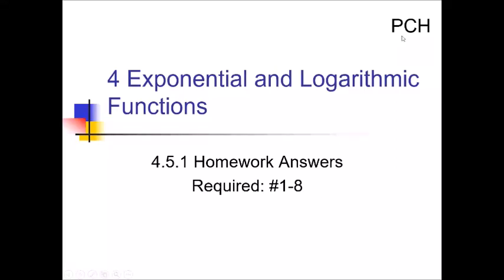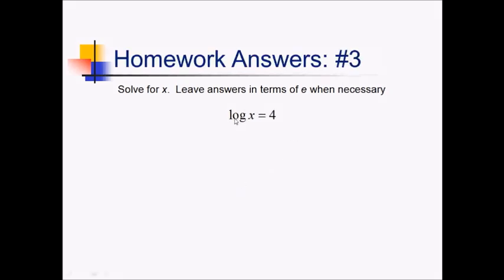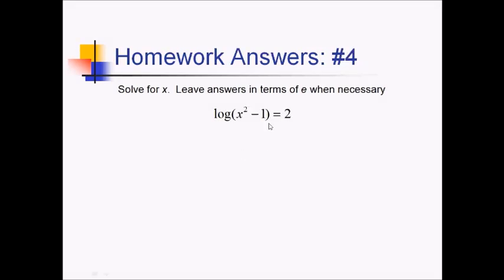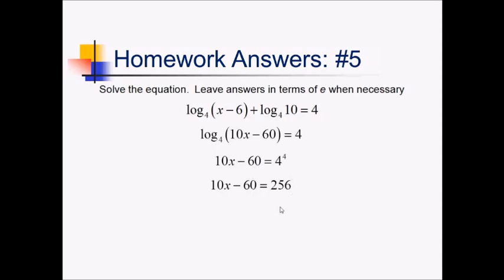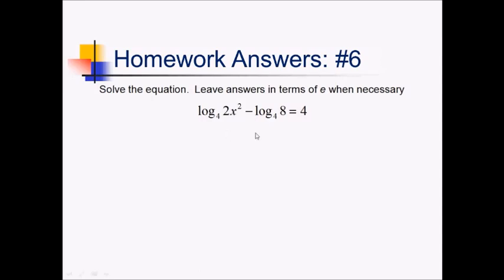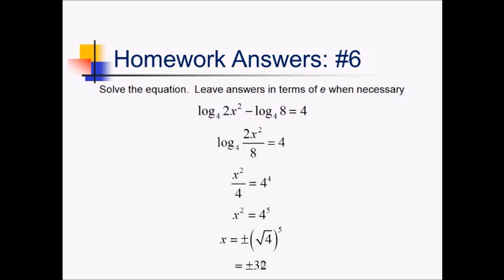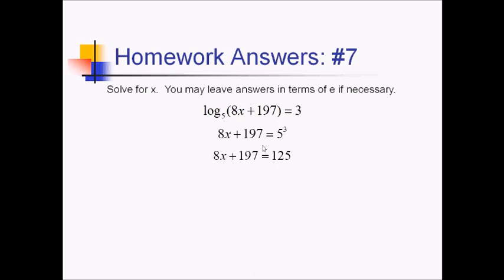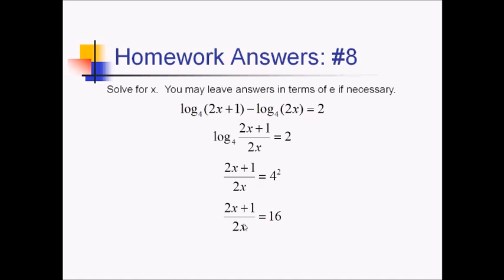Logarithmic Equations: Problem Set #1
Worked problems showing how to solve logarithmic equations.

Go here for a PDF and handout to go along with this video